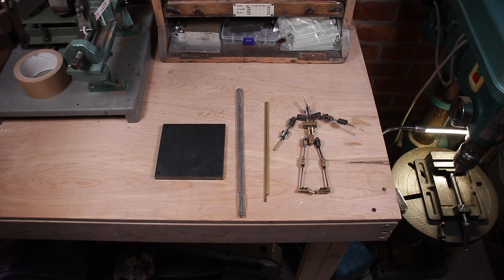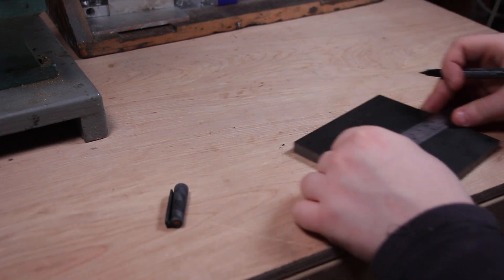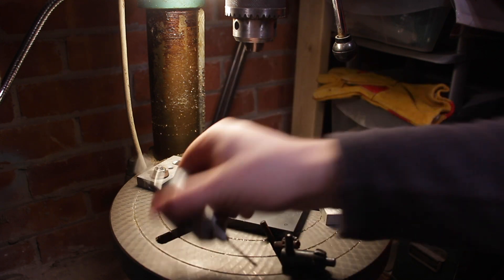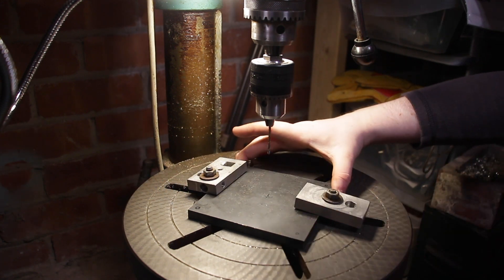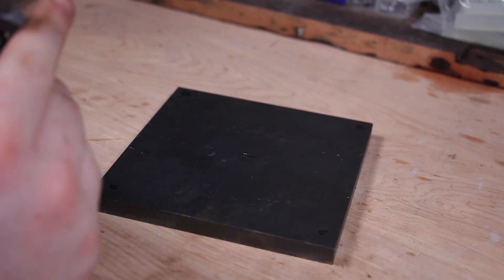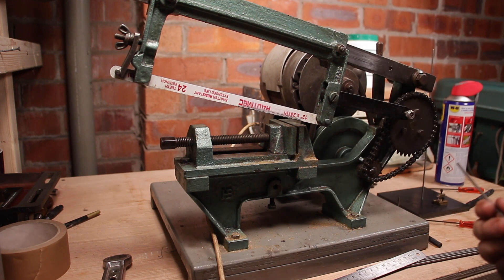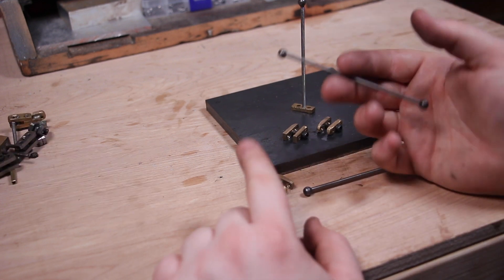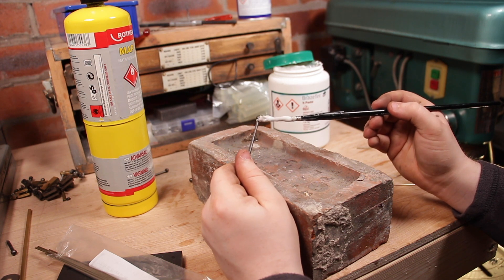Making a stop motion rig